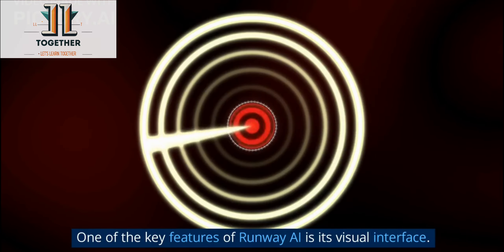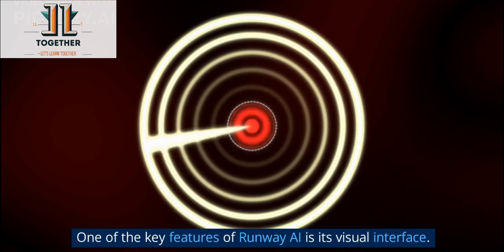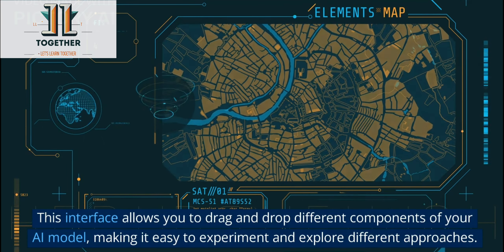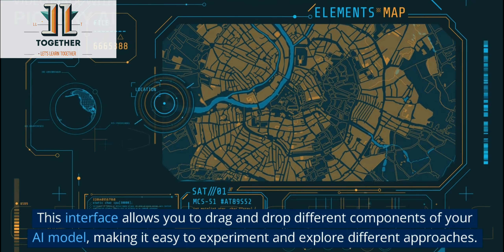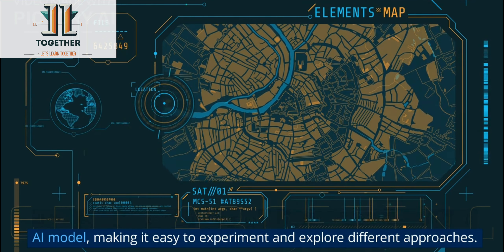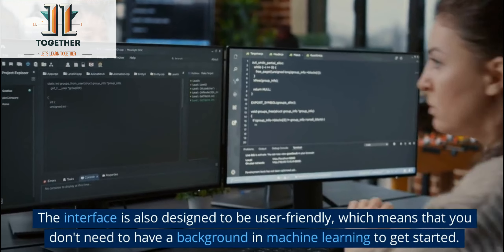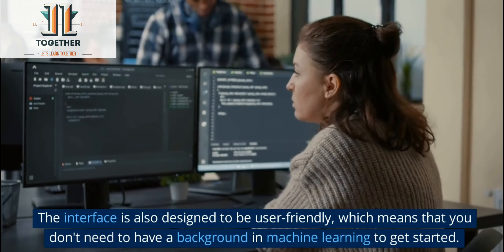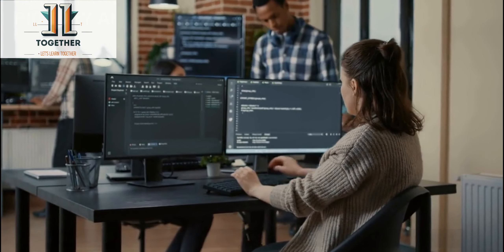Exploring the Future of AI with Runway AI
In this video, we explore the innovative tool of Runway AI, an all-in-one stop for AI developers, designers, artists, and creatives. We'll take a deep dive into the features of the platform, its community, and the range of applications across different industries. Join us as we explore the exciting world of AI with Runway AI.